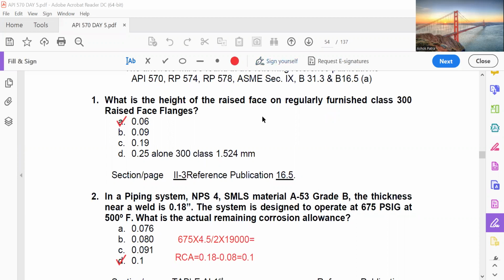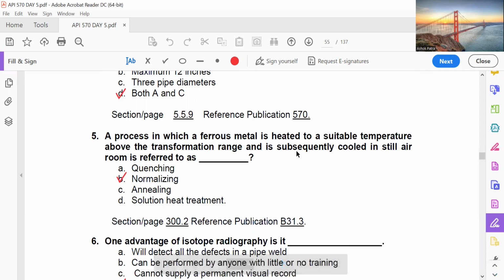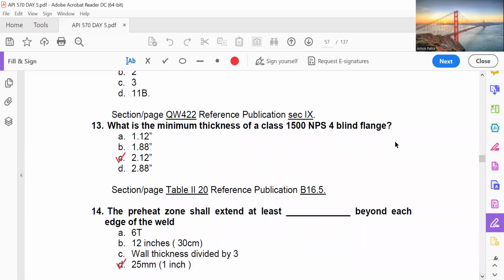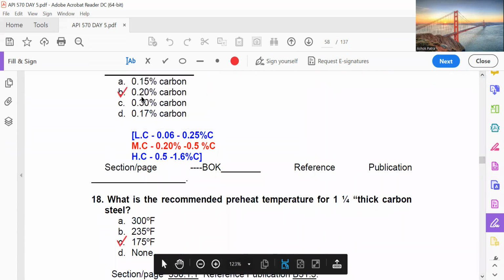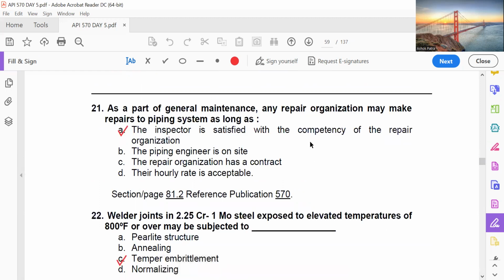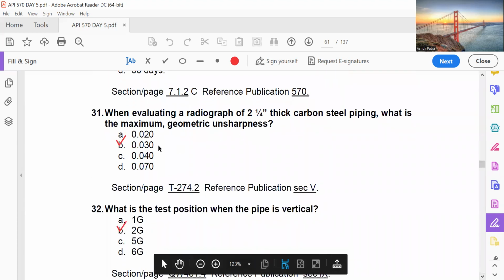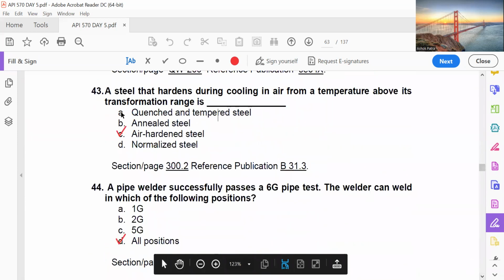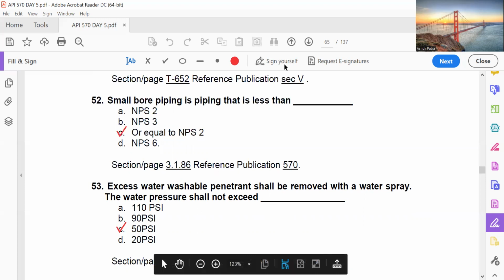API 570 FINAL 2 1 53